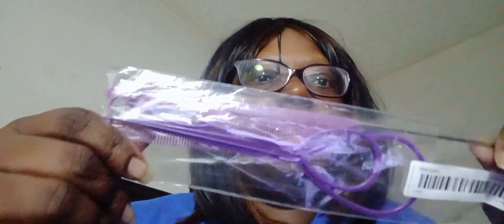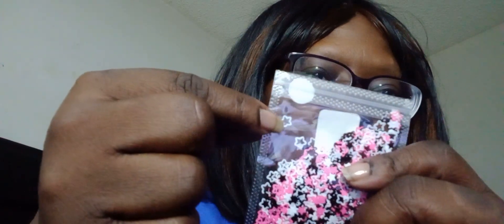The Rest Of The Temu Unboxing